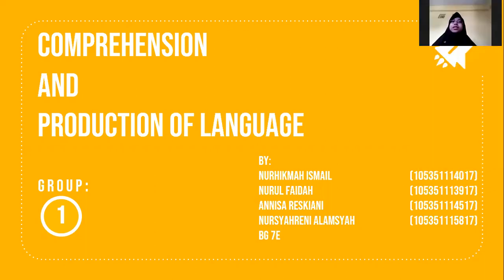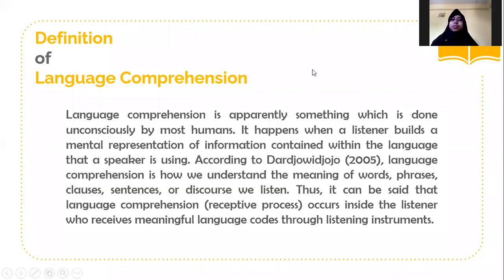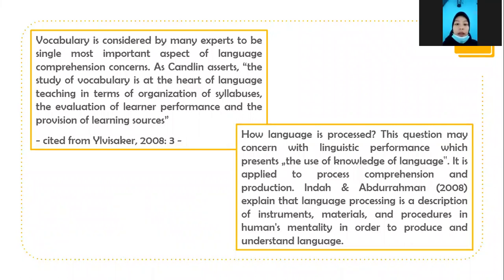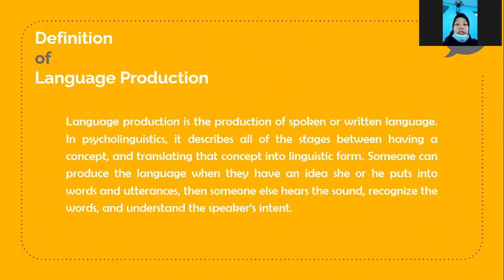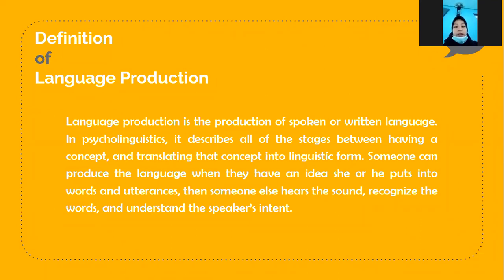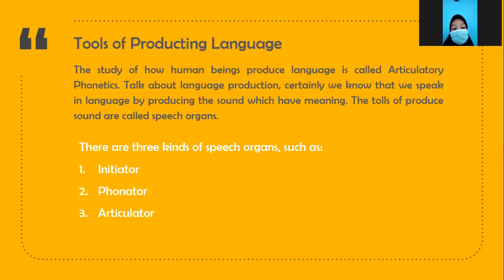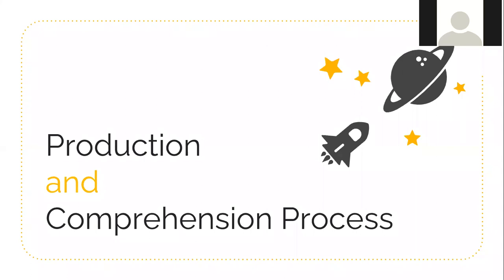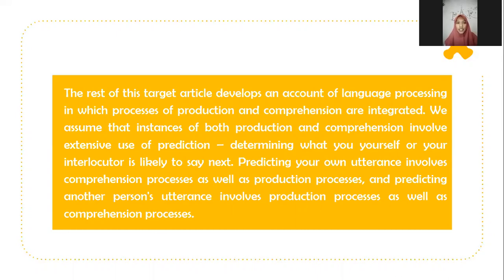Group 1 Comprehension and Production of Language